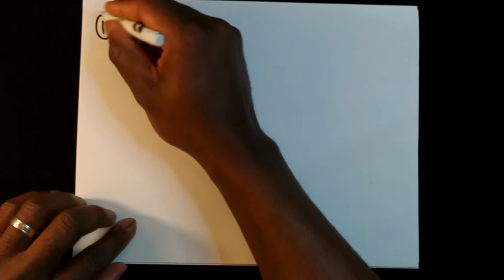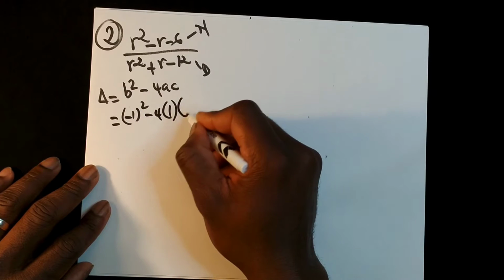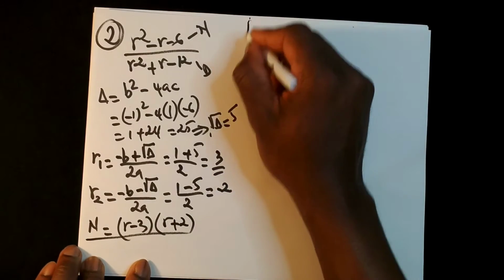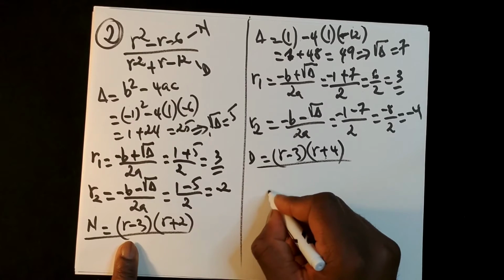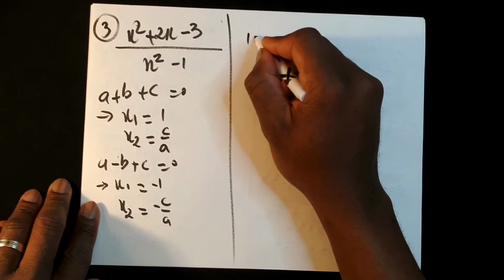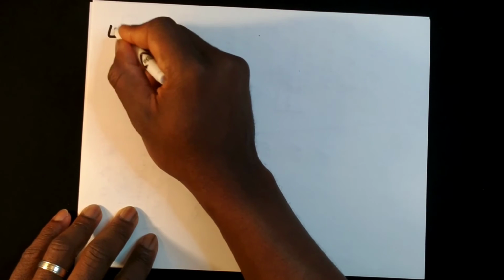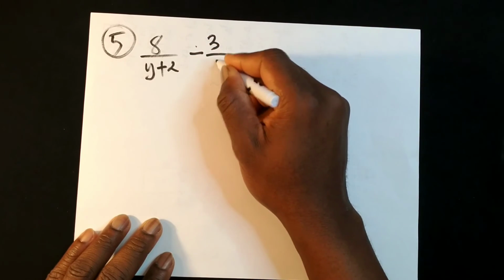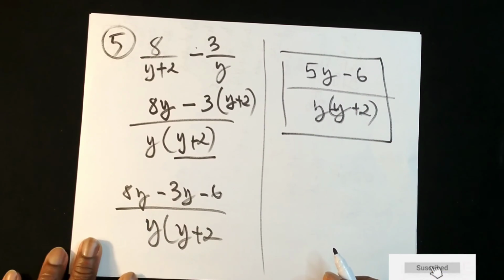Rational Expressions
In this video, I reviewed some examples of rational expressions. I hope you enjoyed it.